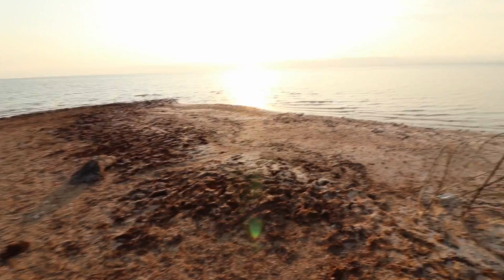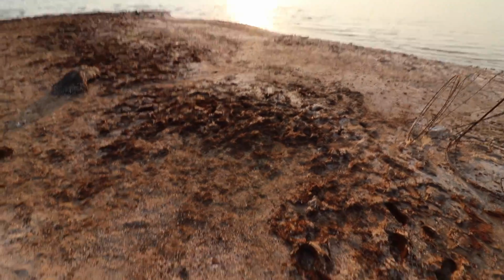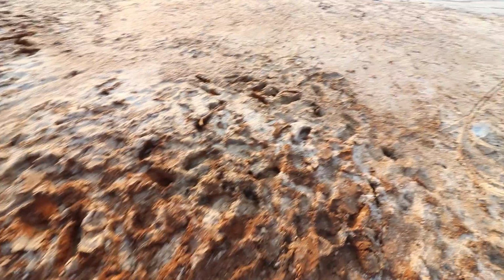Simon's Vitiligo Vlog 03: Vitiligo and the Dead Sea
In this Vlog, I talk about Climatotherapy, the health properties of the Dead Sea and the surrounding area and why it's relevant for those looking for a treatment for Vitiligo!

To read about my first trip to Jordan with Professor Schallreuter's group treatment program